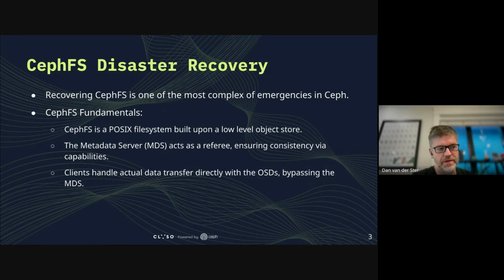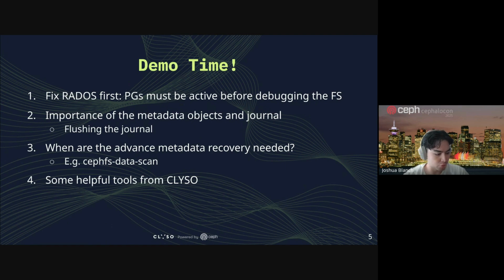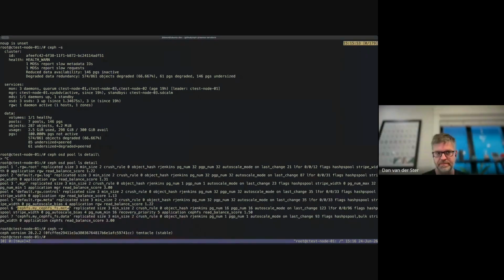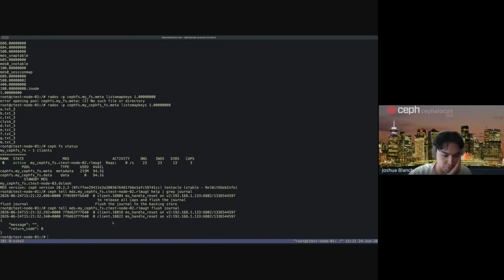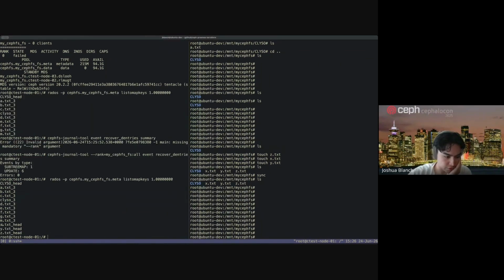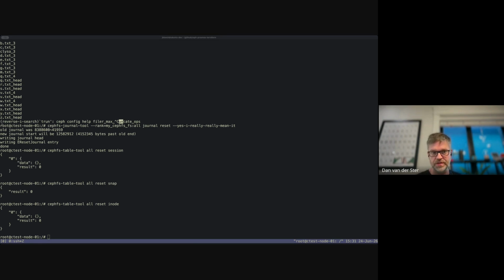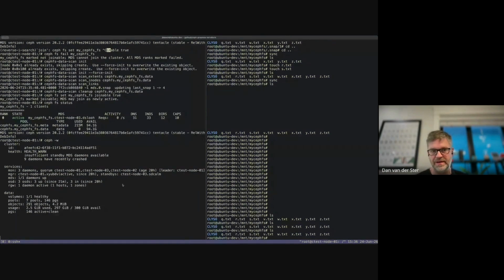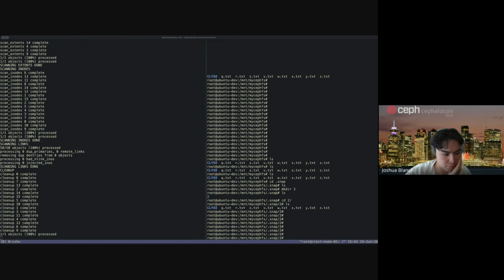CephFS Disaster Recovery: Deep-Dive and One-Click Tools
Every Ceph operator needs to know how to respond when disaster strikes and the filesystem goes down.

In this webinar, the Clyso Team walks through how CephFS functions under the hood, what happens when MDS daemons become inactive, and the step-by-step recovery procedures to restore service safely. The Otto Toolkit was also introduced to showcase how to simplify and accelerate the recovery workflow.